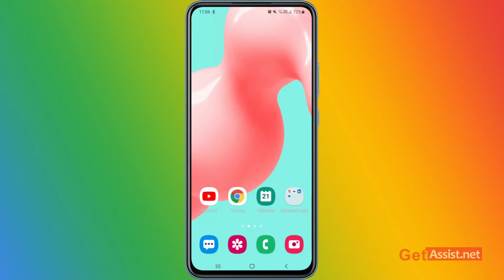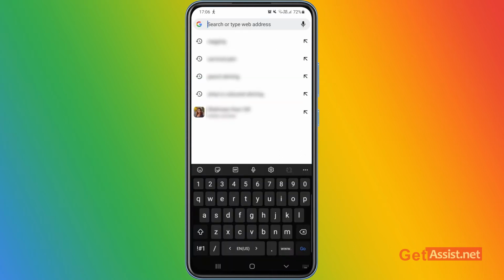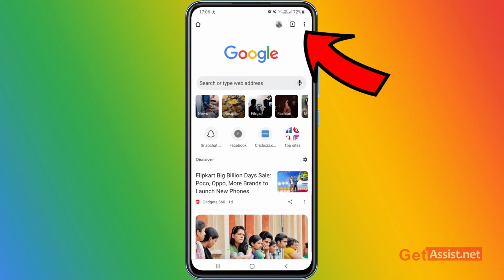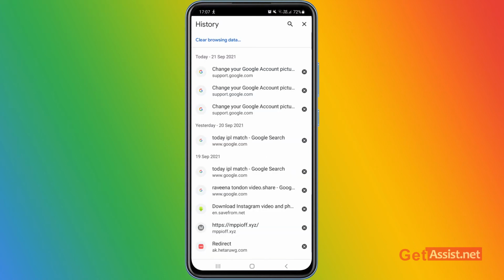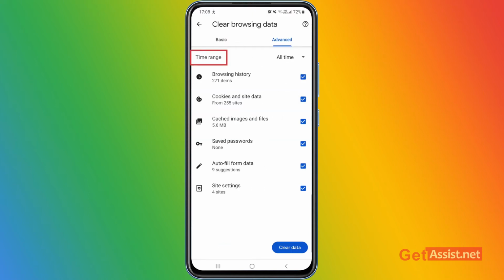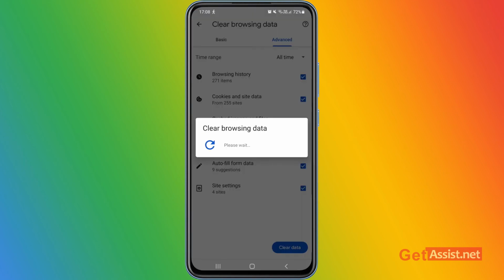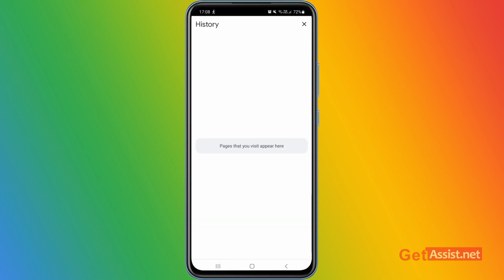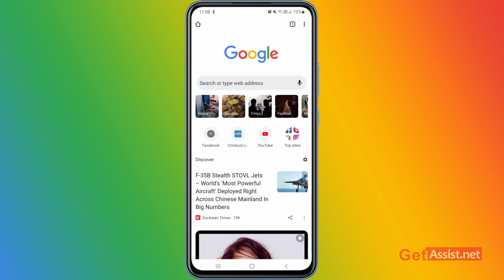How to Delete the Google Search History on Mobile Phone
We search many things on Google and we don't want anyone to see it that's why we have an option to remove our search history from Google and if you don't know how to do it then you can watch this video where I have shown you the step-by-step tutorial to delete Google search history.